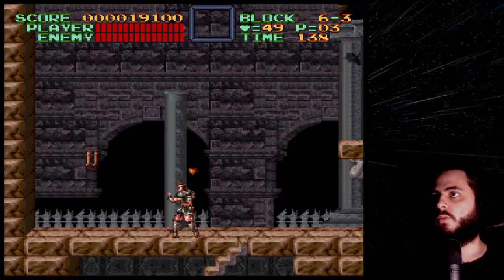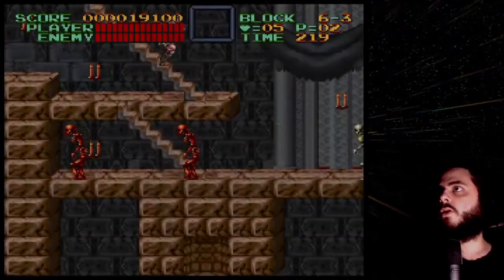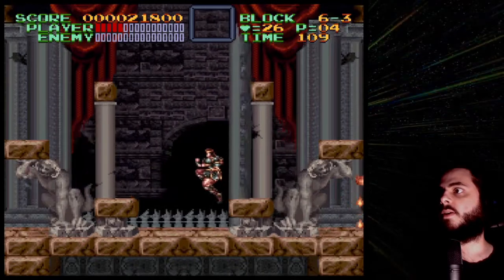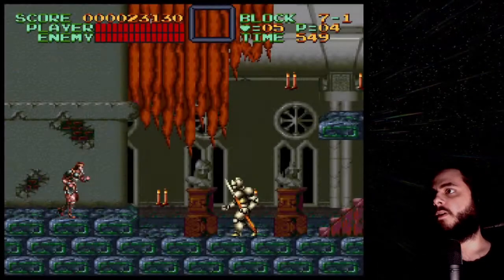DANCING WITH THE GHOSTS STARS!!!! | Super Castlevania IV #4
Uncut Gameplay | Super Castlevania IV | Jerome finishes level 6 and plows through 7 to catch up on his quest to destroy Dracula once and for all!